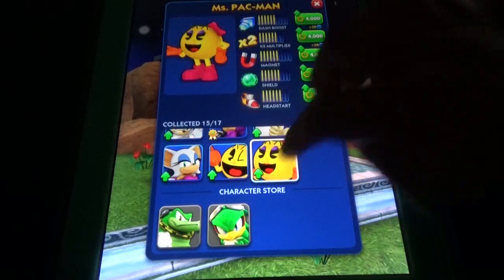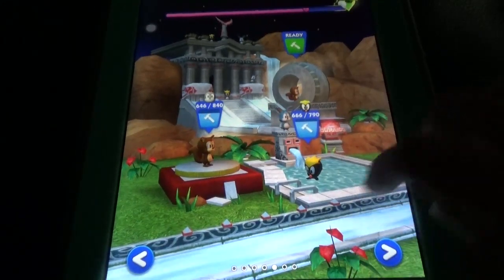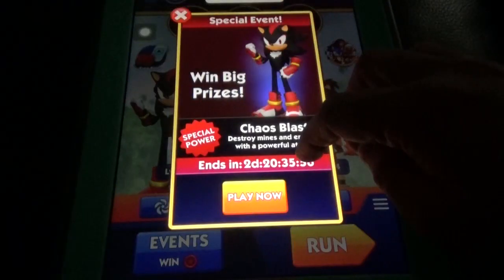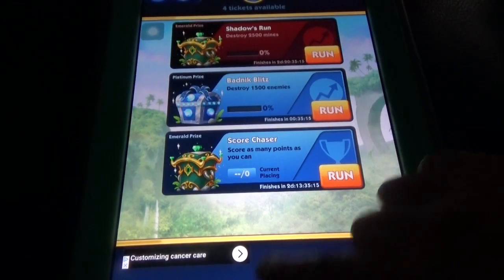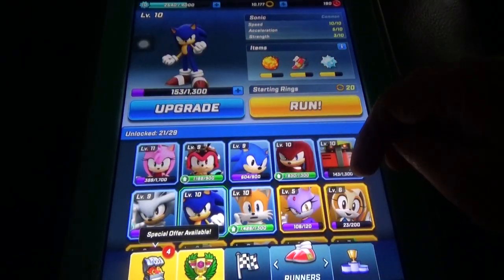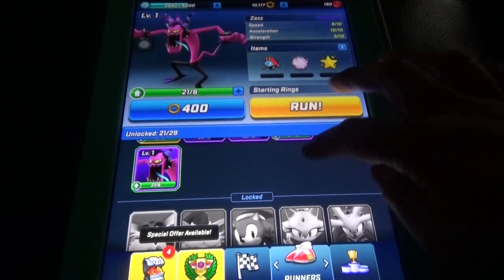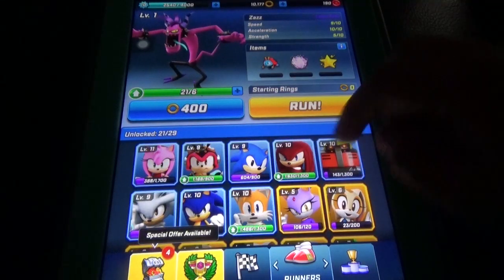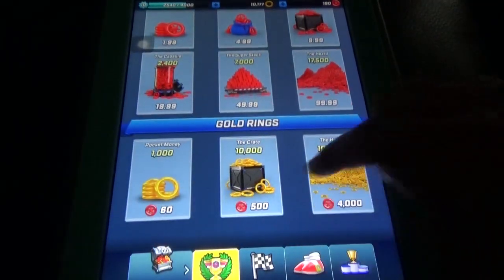Characters in Sonic Dash,Sonic Boom,Sonic Forces